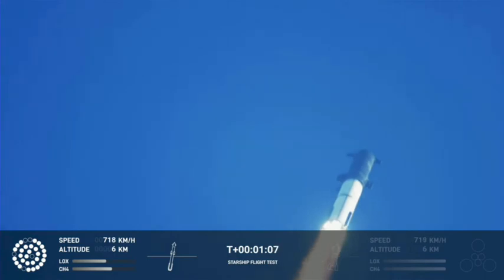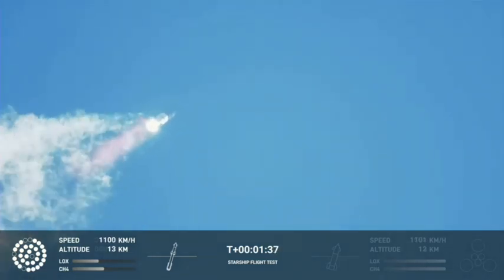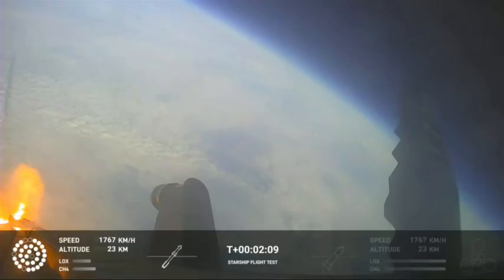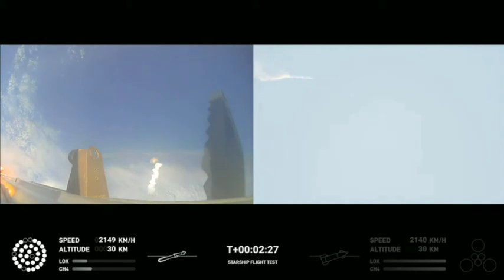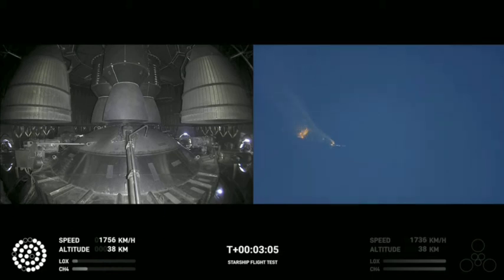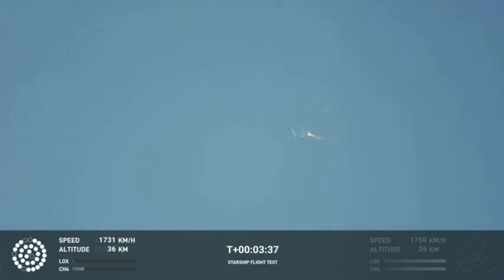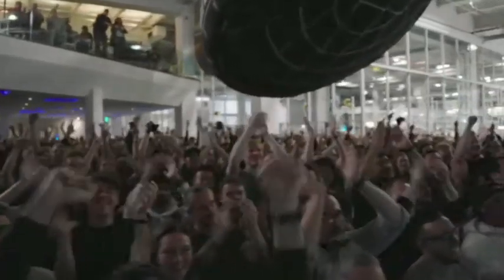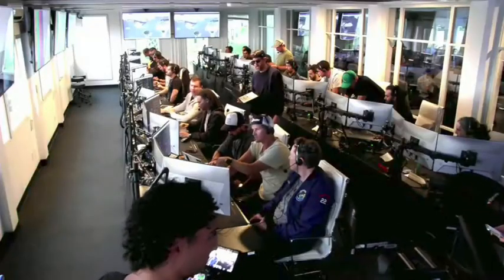៤នាទីនៃការធ្វើតេស្ត Starship + រ៉ុក្កែត Booster 7 នៅថ្ងៃទី២០ ខែមេសា ឆ្នាំ២០២៣ ដោយ SpaceX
រ៉ុក្កែត Booster 7 (Super Heavy) ដែលមាននាវាអវកាស Starship (Ship 24) ដាក់បន្តុបពីលើ (បូកចូលគ្នាមានកម្ពស់ ១២០ម៉ែត្រ) ត្រូវបានបញ្ឆេះ និងពាំនាំ Starship ឡើងទៅទីអវកាសយ៉ាងសន្សឹមៗ នៅវេលាម៉ោងជាង ៨៖៣០នាទីយប់ (ម៉ោងនៅភ្នំពេញ) ហើយវាបានឡើងទៅដល់រយៈកម្ពស់ខ្ពស់បំផុត ៣៩គីឡូម៉ែត្រពីផ្ទៃដី នៅក្នុងរយៈពេលតែ ៣នាទី និង ៣០វិនាទីប៉ុណ្ណោះ។

ប៉ុន្តែបញ្ហាមិនប្រក្រតីបានកើតឡើង ហើយរ៉ុក្កែត Booster 7 ព្រមទាំង Starship បានធ្លាក់ចុះមកវិញសន្សឹមៗ ហើយក៏បានផ្ទុះឆេះភ្លាមៗនៅលើផ្ទៃអាកាស ក្នុងរយៈកម្ពស់ប្រមាណ ២៩គីឡូម៉ែត្រពីផ្ទៃដីតែម្តង។ មិនទាន់មានការបញ្ជាក់អំពីបញ្ហាស្នូល ដែលបង្កការបរាជ័យនេះឡើងឡើយ តែតាមភាពជាក់ស្តែង យើងឃើញម៉ាស៊ីនមួយចំនួនមិនដំណើរ (គ្រាន់តែពេលបញ្ឆេះឡើងភ្លាម ម៉ាស៊ីន ៣គ្រឿងមិនដំណើរការ ហើយក្រោយមកក៏កើនដល់ចំនួន ៤ ទៅ ៥) ក្នុងចំណោមម៉ាស៊ីន (Raptors) សរុបទាំង ៣៣គ្រឿង របស់ Booster 7 ។

តាមរយៈការស្តាប់សំឡេងរបស់ក្រុមបច្ចេកទេសនៃការ Live ផ្ទាល់របស់ SpaceX ទោះបីជា Booster 7 និង Starship បានផ្ទុះឆេះព្រមគ្នាពិតមែន តែវាបានកើតឡើងនៅក្រោយពេលដែលនាវាអវកាសនោះ ឡើងទៅដល់រយៈកម្ពស់ (ត្រូវជាដំណាក់កាលទី១) ដែលតម្រូវឲ្យមានការផ្តាច់ខ្លួនវាចេញពីរ៉ុក្កែត គ្រាន់តែពេលត្រូវផ្តាច់ខ្លួន (ត្រូវជាដំណាក់កាលទី២) នោះ មិនអាចកើតមានឡើងប៉ុណ្ណោះ ទើបទាំងរ៉ុក្កែត និង Starship ត្រូវធ្លាក់ចុះមកវិញ ហើយក៏ផ្ទុះនៅកណ្តាលអាកាសតែម្តង។ ក្រុមជំនាញ SpaceX បានអះអាងថា «មិនមានការបង្កគ្រោះថ្នាក់អ្វីឡើយ ក្នុងការហេតុការណ៍នោះ»។

គួរបញ្ជាក់ថា ទាំងក្រុមហ៊ុន SpaceX និងលោក Elon Musk ដែលជាស្ថាបនិក នៅមិនទាន់ចេញមុខបញ្ជាក់ អំពីមូលហេតុស្នូលដែលបានបង្កជាបញ្ហាខាងលើនេះនៅឡើយទេ ដោយអះអាងថា នឹងប្រាប់នៅពេលការស៊ើបអង្កេតរួចរាល់៕